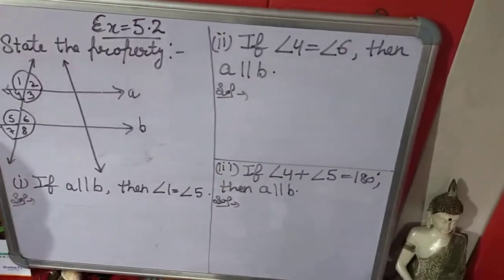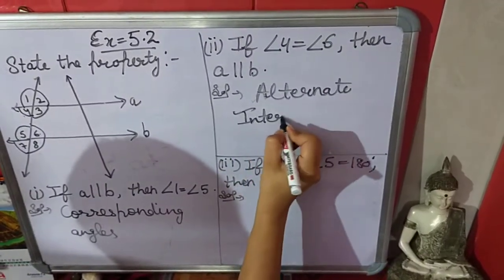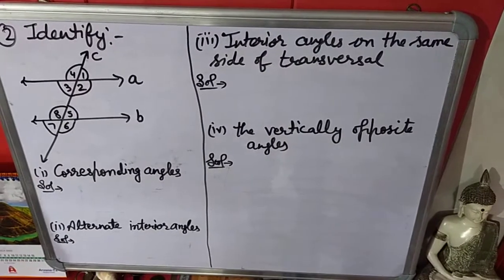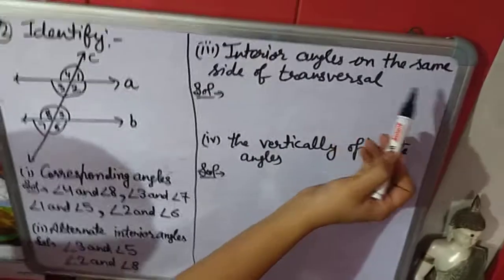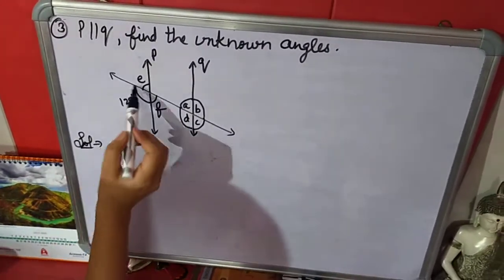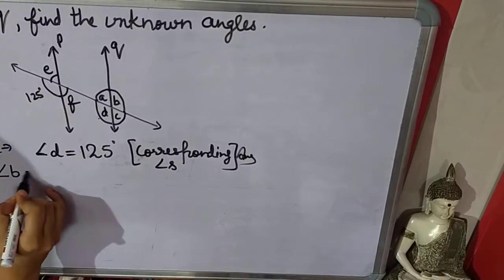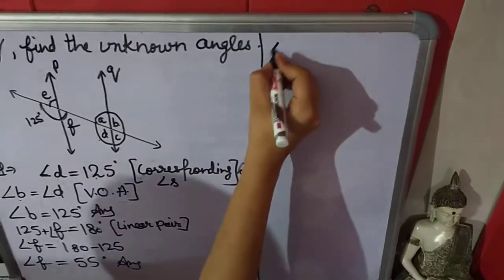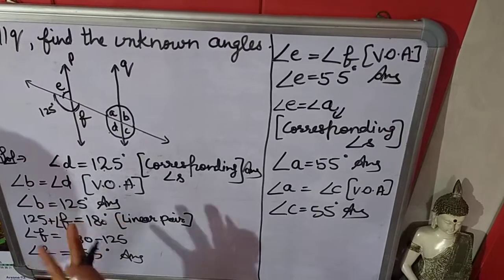Class 7 ex 5.2